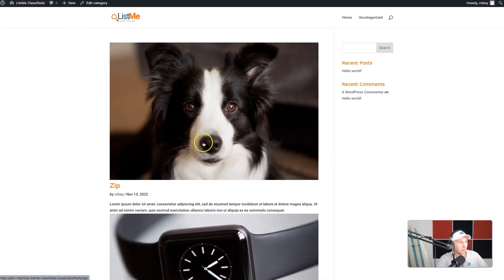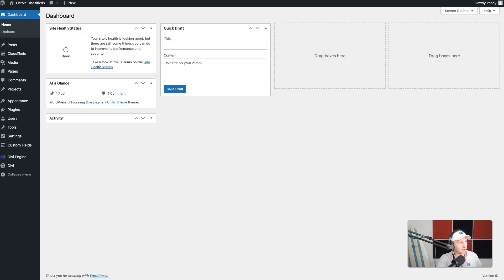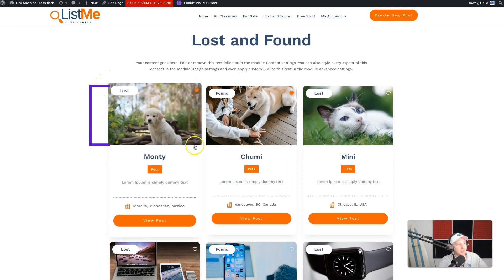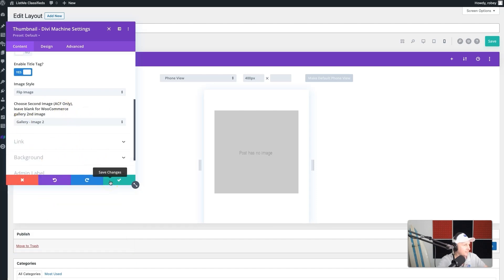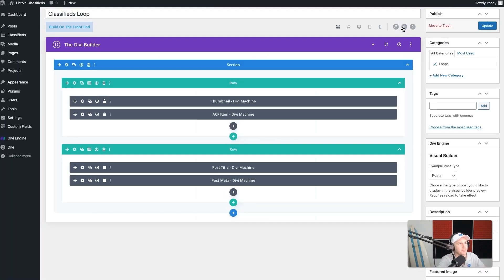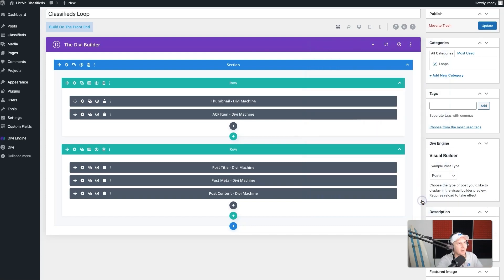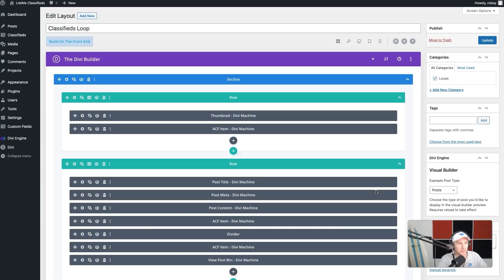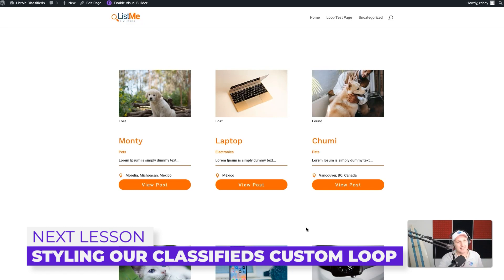Divi Machine Classifieds: Building our Classifieds Custom Loop Layout - Free Divi Course 13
In this lesson, we will finally get to build our Custom Loop Layout for the Classifieds post type.

GENERAL LINKS